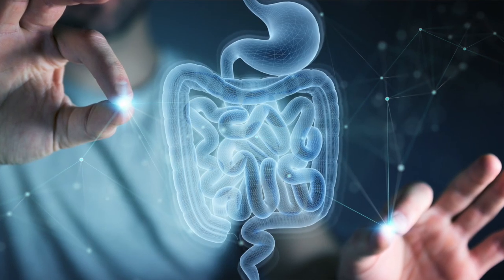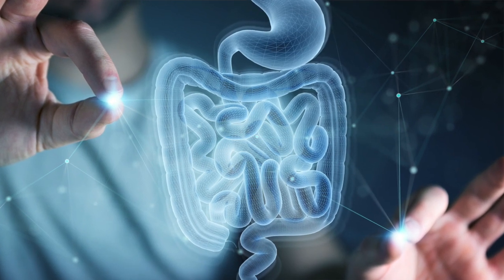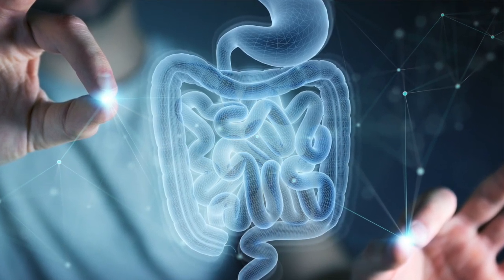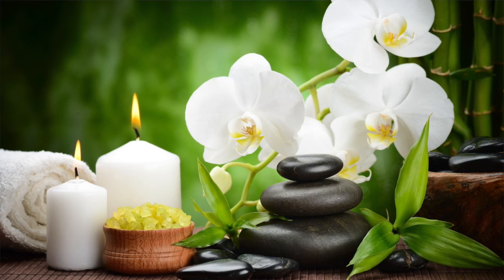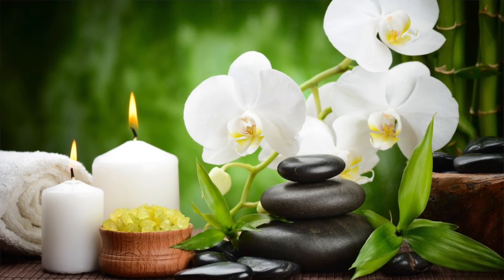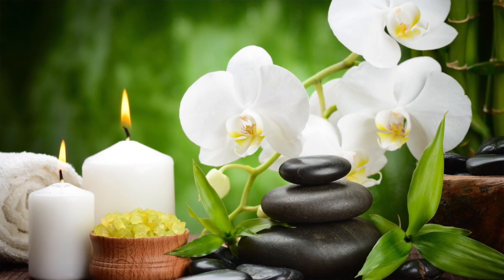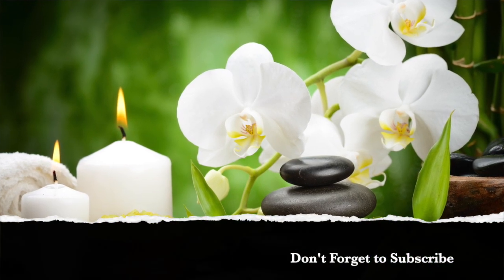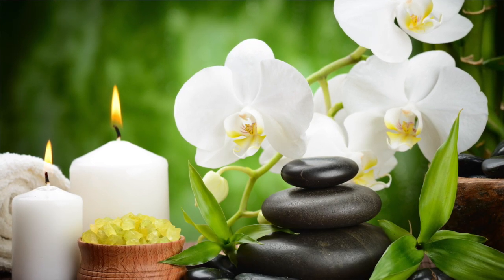The Beauty Clinic Med Spa | Colonic Hydrotherapy Room Tour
Today I will be taking you with me to a colonic place called The Beauty Clinic Med Spa and show you how clean and professional it looks inside, if you have ever wanted to go and get a colonic but were scared because you don't know what to expect, I'm going to show you what you can expect.

XOXO Rawnda